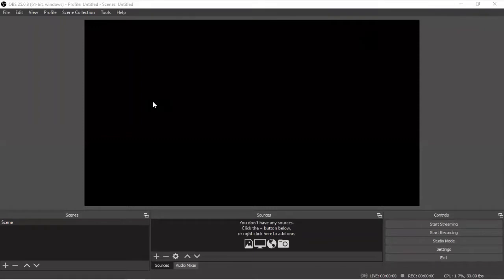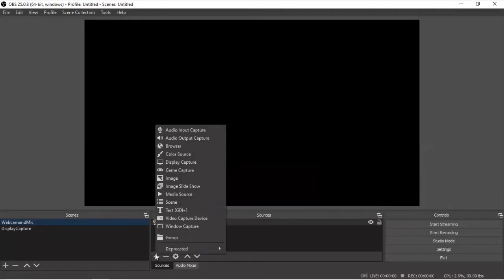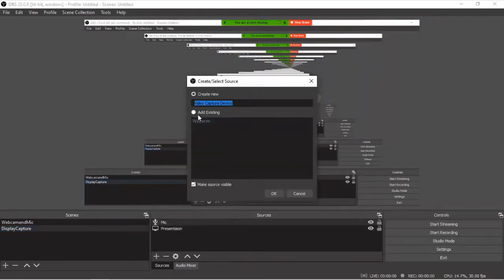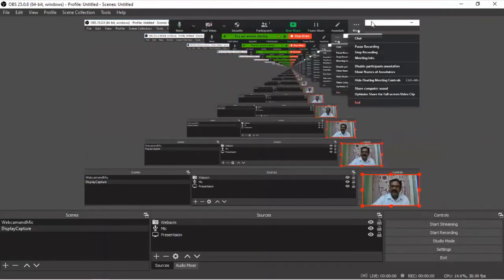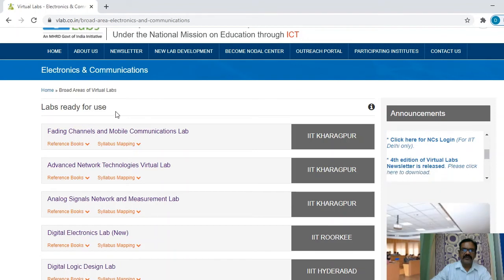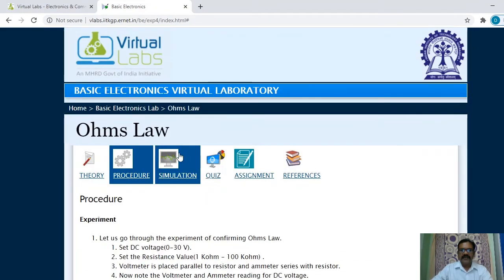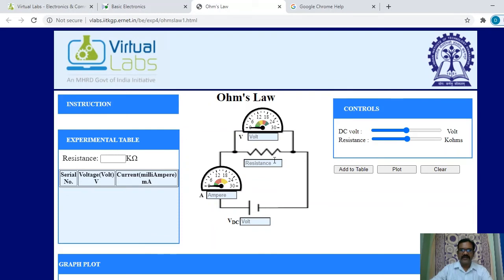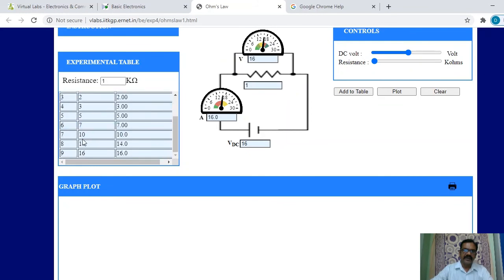How to Record Simulation Experiment using OBS Studio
Dr A Venkataramana demonstrating How to Record Simulation Experiment using OBS Studio